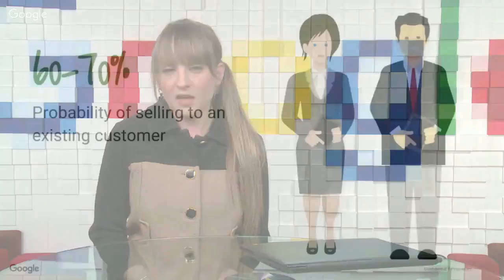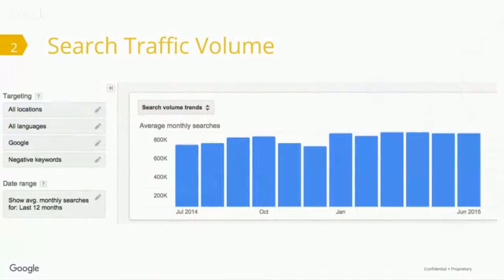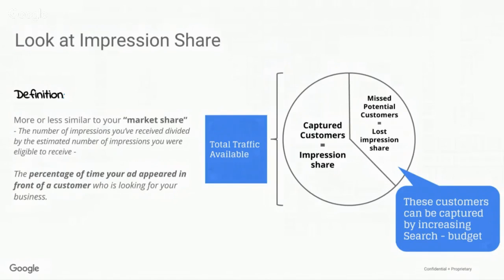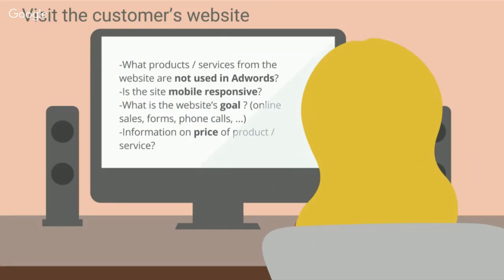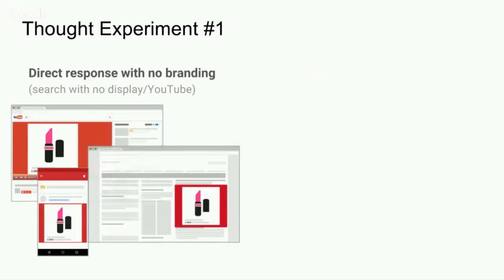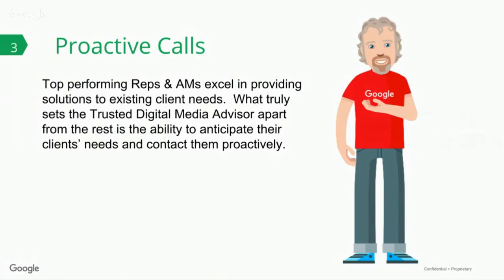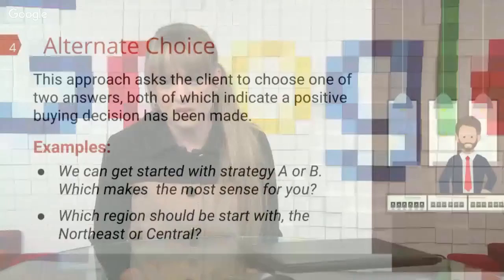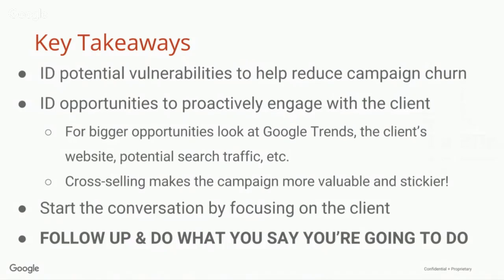Upselling - Search and Beyond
The probability of selling to an existing client is 3 to 10 times greater than selling to a brand new one! Join us to learn how to leverage current account info and external data to get more from existing clients. We will cover impression share in Search, introducing Display and YouTube to Search-only clients and common objections.